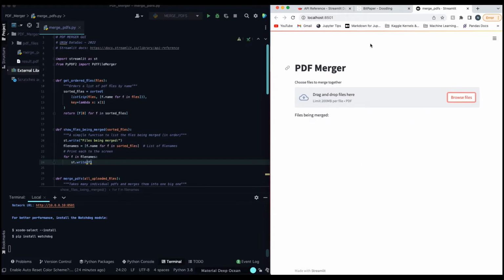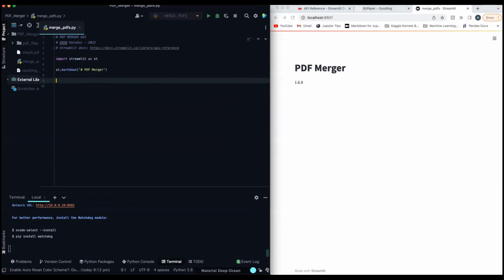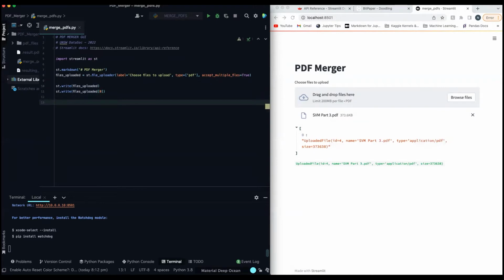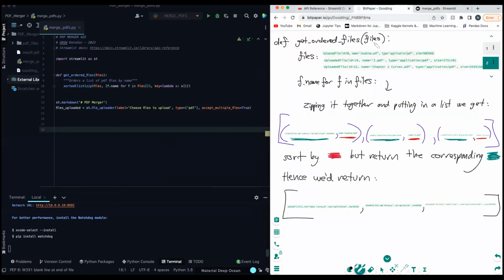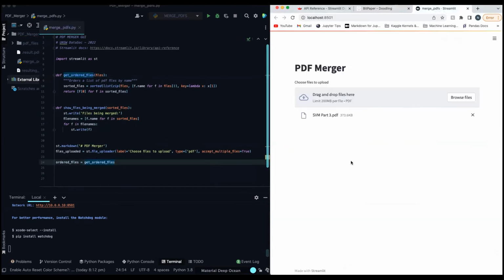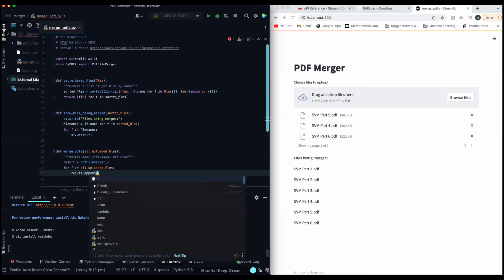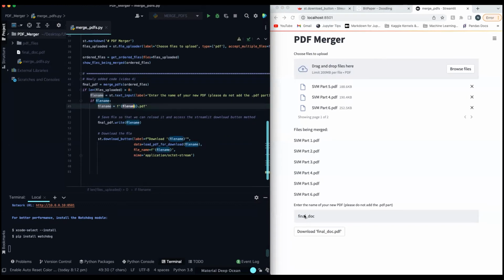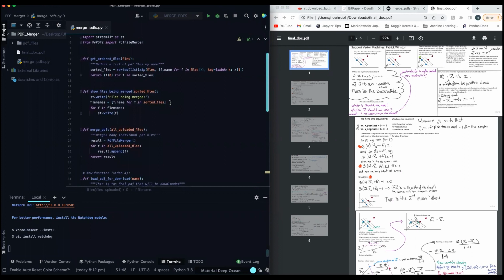Automation Series: PDF Merger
Tired of aimlessly alt-tabbing between lecture slides?
Watch along as we demonstrate how to automate a PDF merger using Python so you can compile all your slides before your final exam!

TIME STAMPS:
0:00 Introduction
0:14 How it works
1:00 Let's get the coding started
1:17 Markdown
2:18 Checking streamlit version
4:50 Creating a container for uploading files
6:36 Ordering the pdf files
7:30 Showing the pdf files
10:08 Merging the pdf files
14:28 Newly added codes
15:50 Giving a name to the final pdf file
17:00 Downloading the final pdf file
19:00 The final pdf file

ABOUT US
UNSW DataSoc is the first and largest Data Science student society in Australia. We aim to connect students and industry partners with a sense of community, career opportunities and enriching educational experiences.